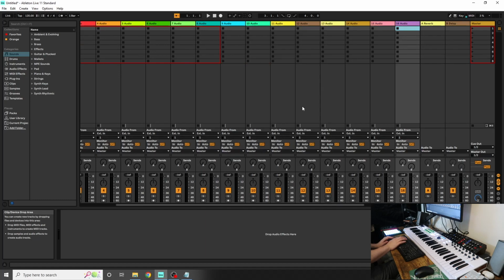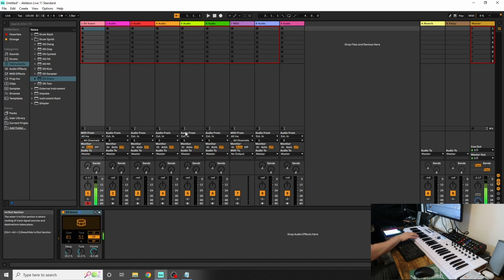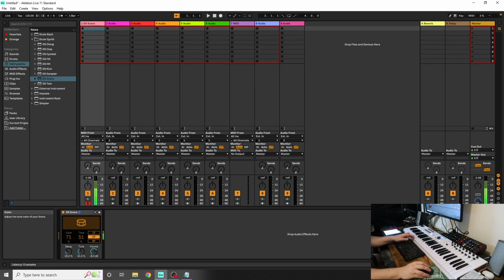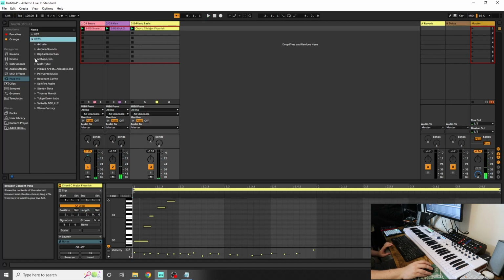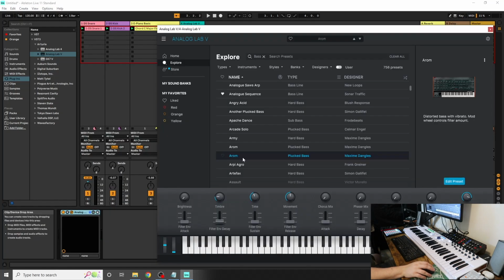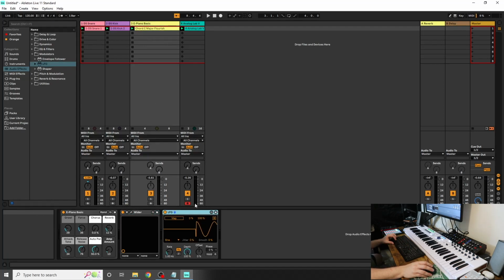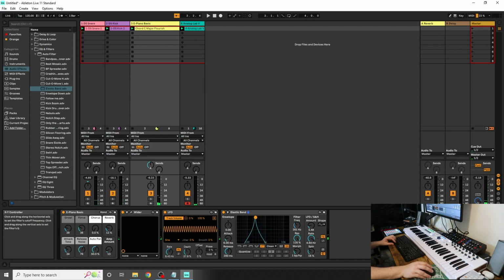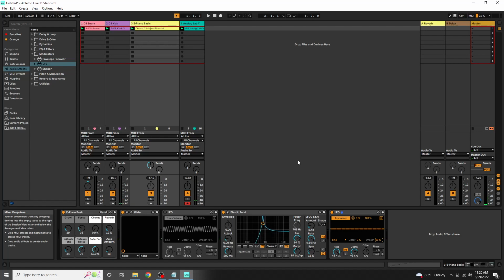I Finally Bought Ableton Live...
For the 3 years that this channel has existed, I've been using Ableton Live Lite as my only DAW. I figured that as I was primarily a hardware based channel and musician, my need for the standard version of Ableton was pretty low. However, lately, I've been focusing a lot more of my off camera time on actually finishing music, and I've found that the 8 track limits of Ableton Live Lite just weren't cutting it. So, with the help and advice of some of my wonderful Patrons, I decided to take the plunge into Ableton Live 11 Standard! While this channel will stay remain mostly hardware focused, I'm still very excited to have a proper DAW to finish my music with! Enjoy the video :)

Ableton Live 11 Standard: t.ly/YcAV
Arturia Keylab Essential 61
Novation Launchpad Mini mk3
Zoom Livetrak L-12 (audio recorder)